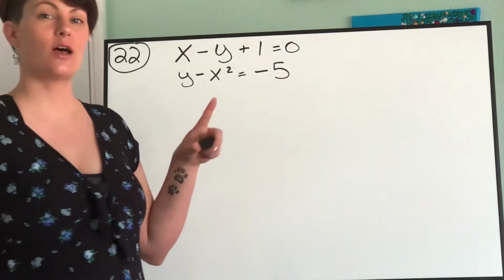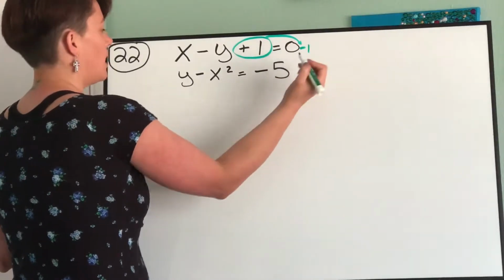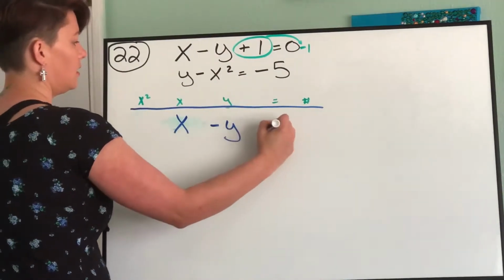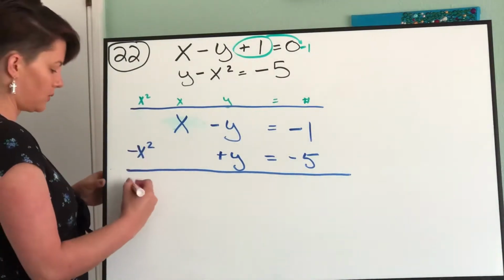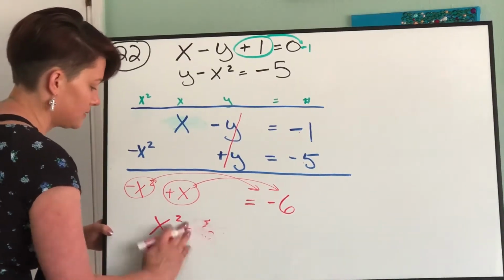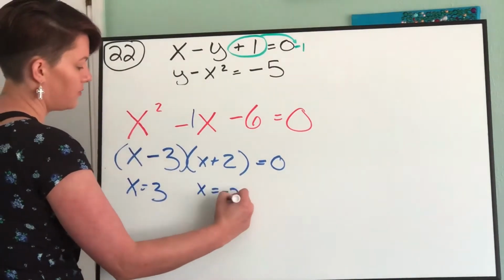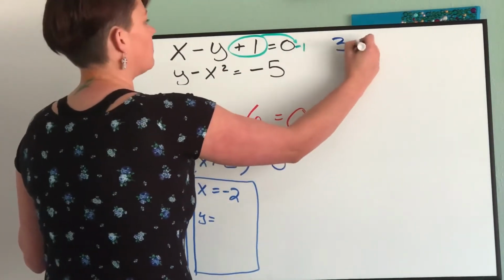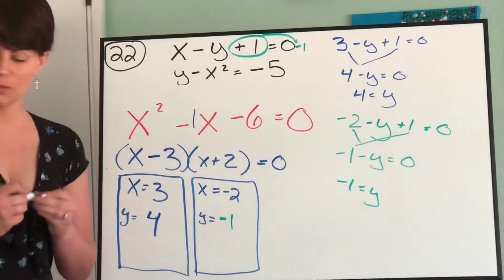Problem #22 - SHS Calculus AB/BC Summer Packet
In this video, I show you how to do problem 22 from the Stratford High School Summer Review Packet for students entering Calculus AB/BC. I show you how to solve a system of non-linear equations that involves x^2 , x, and y algebraically by using elimination and then substitution.